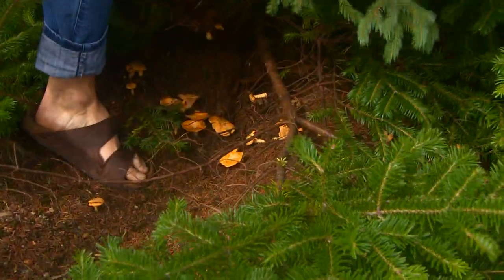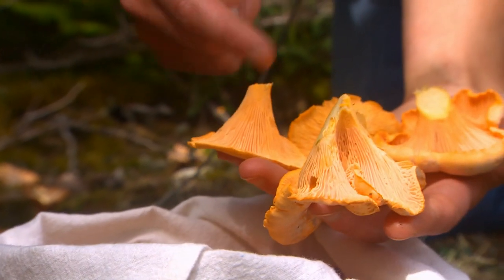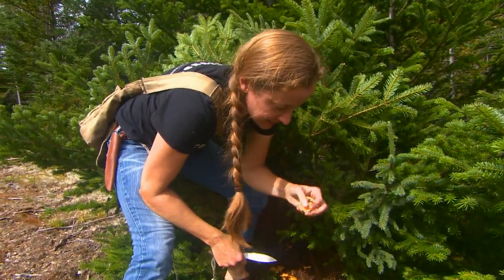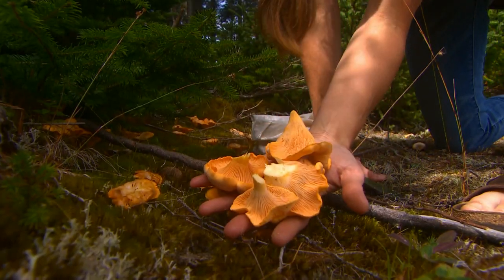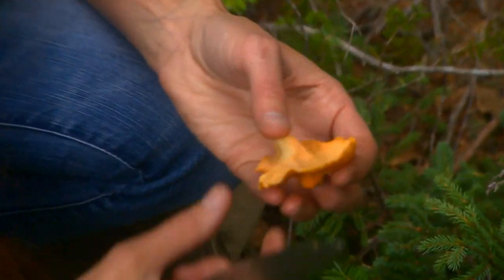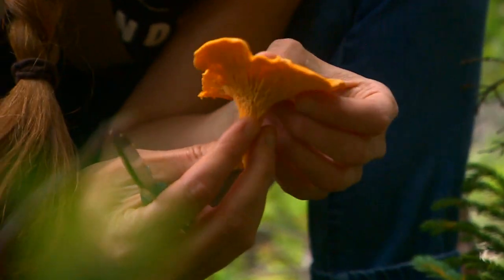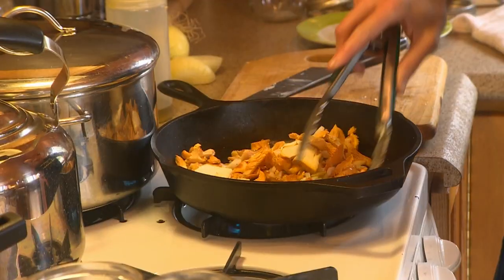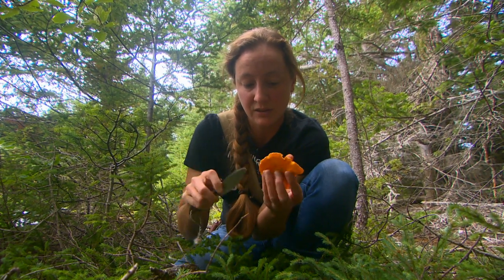Lori McCarthy - Foraging for Chanterelles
Chanterelle mushrooms are plentiful in Newfoundland's damp climate. Lori McCarthy of the culinary tour group Cod Sounds shows us how to forage for the mushrooms and how to easily prepare them.